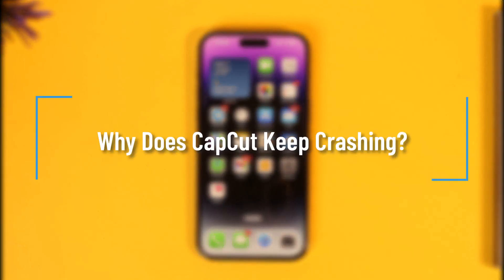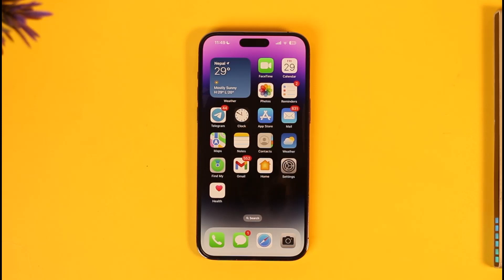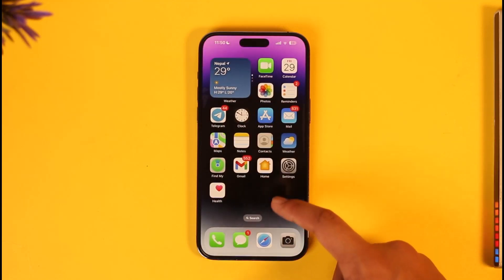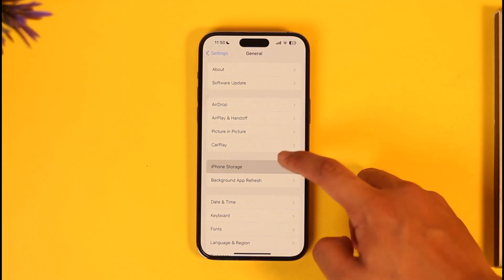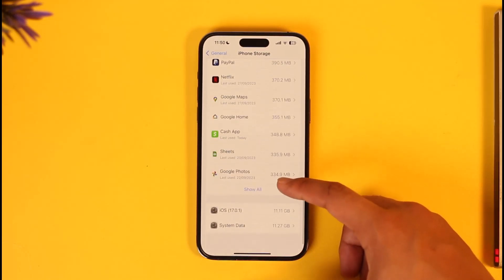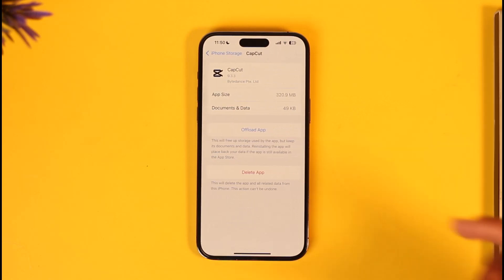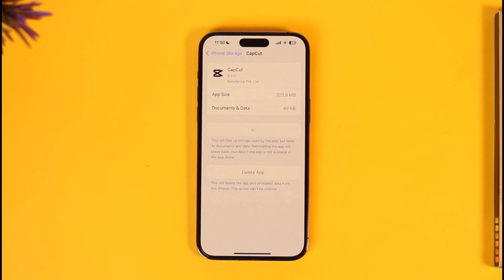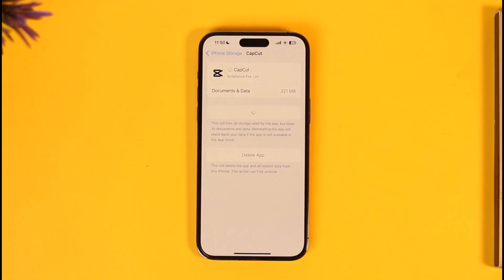Why Does CapCut Keep Crashing?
In this tutorial video, I will quickly guide you on how you can fix if CapCut keep crasing. So, make sure to watch this video till the end. We try to be responsive to as many questions as possible.

► Chapters:
0:00 Introduction
0:13 General Info
0:20 Fix CapCut Crashing
1:00 Conclusion